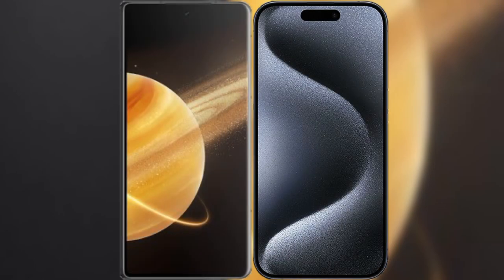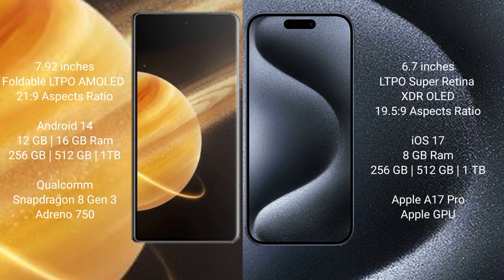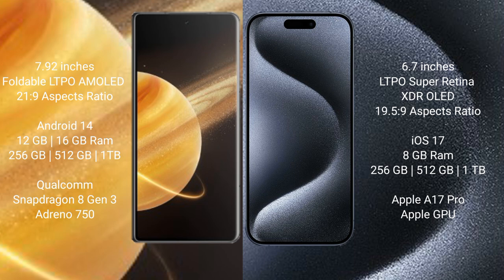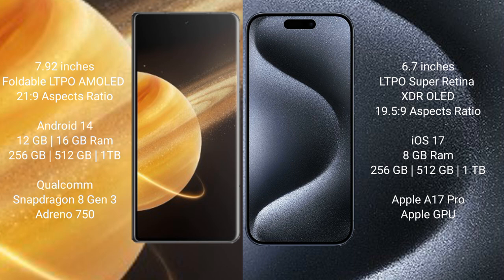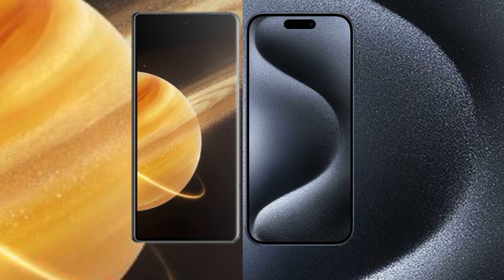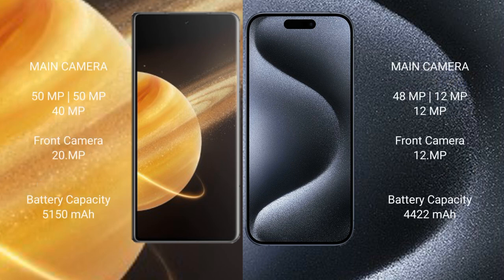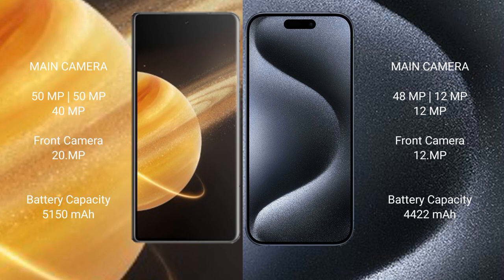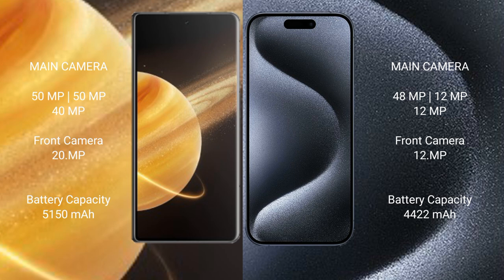Honor Magic V3 vs iPhone 15 Pro Max Review